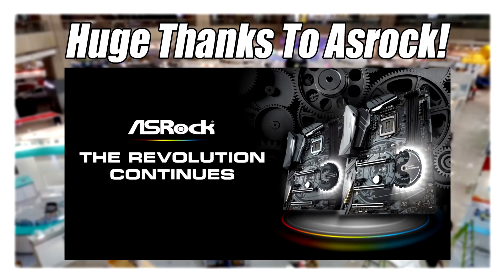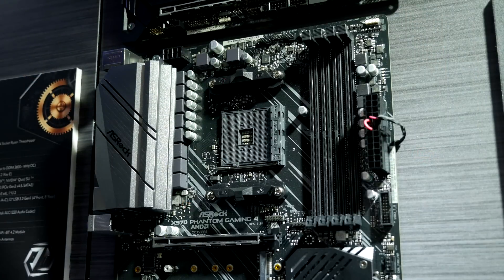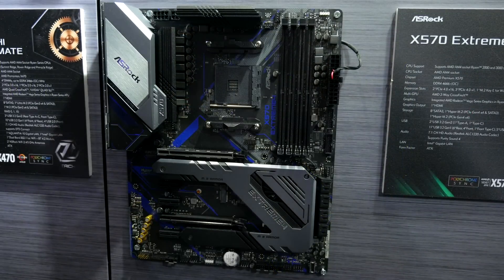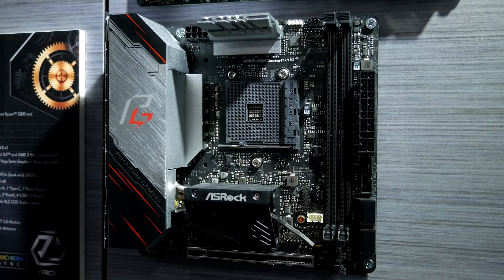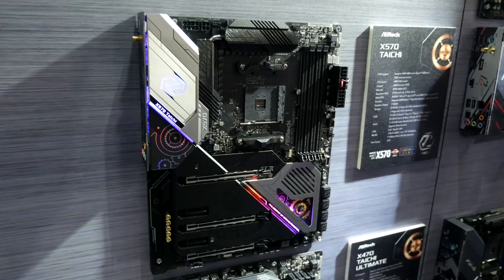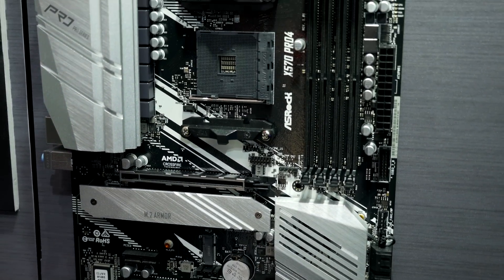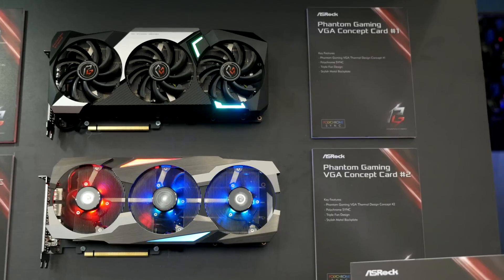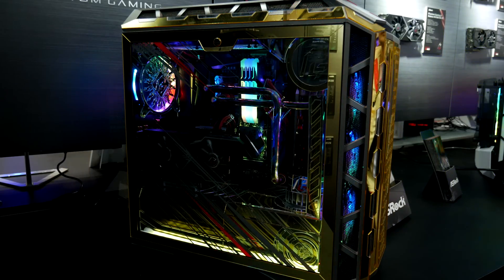Every Asrock X570 - Entry Level To High End Overview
Today we looked at all the X570's that Asrock is going to be releasing when AMD Ryzen 3000 (Zen 2) comes out, all these motherboards will run the new Ryzen 7 3700X & 3800X and the Ryzen 9 3900X!